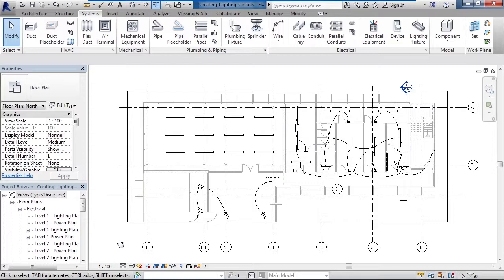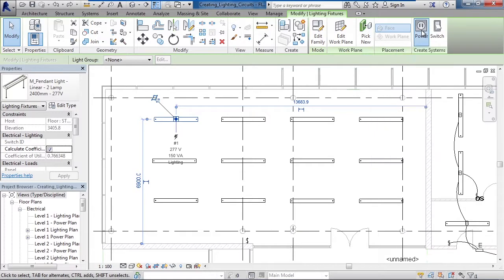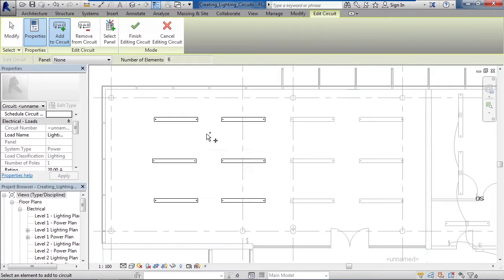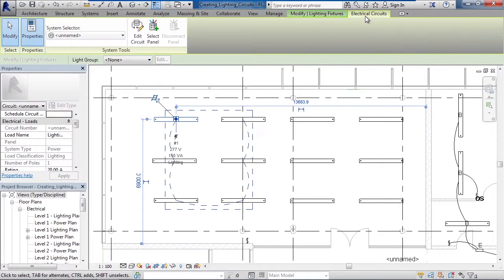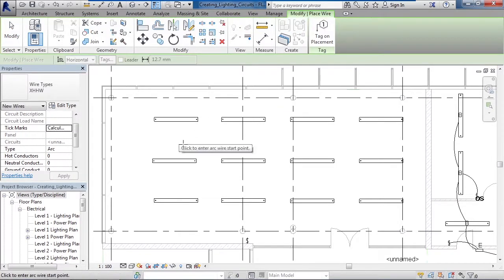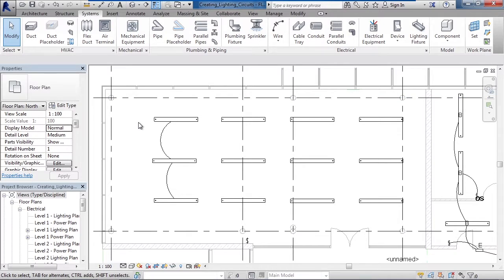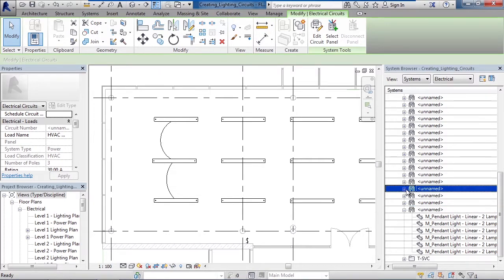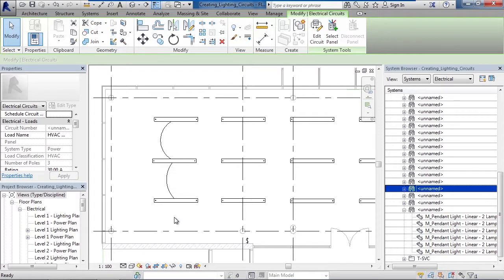Learning Autodesk Revit MEP | 108 Creating Lighting Circuits